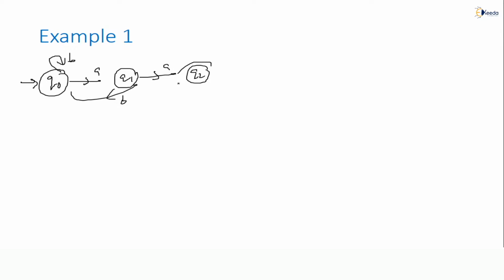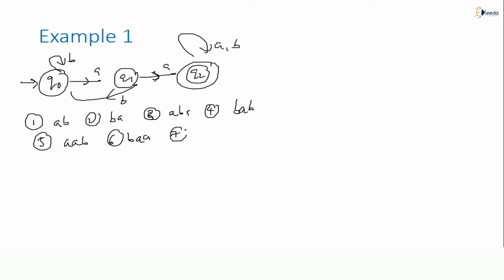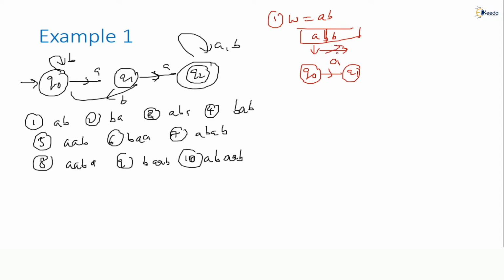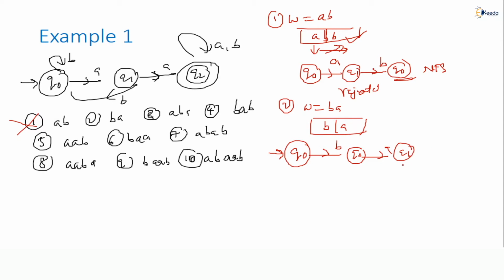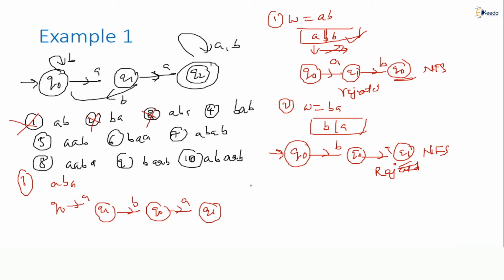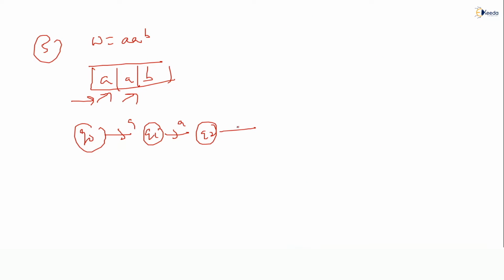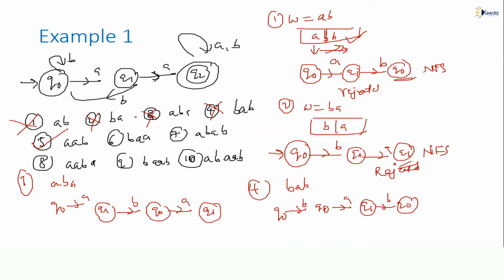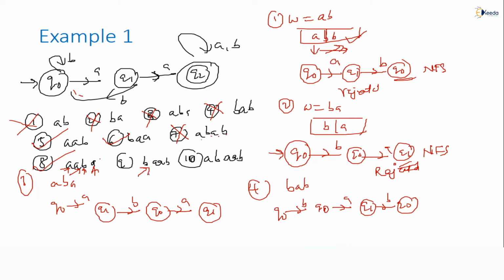FA Example 1 | Finite Automata | Theory Of Computation | GATE Computer Science Engineering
Welcome to our Theory of Computation series! In this video, we dive into Finite Automata (FA) with a real-world example to help you grasp the fundamentals of this essential concept in computer science.
Whether you're a GATE Computer Science Engineering aspirant or simply looking to enhance your knowledge of Finite Automata, this video is perfect for you. Our clear explanations and practical examples will make learning Theory of Computation a breeze.

Happy Learning.